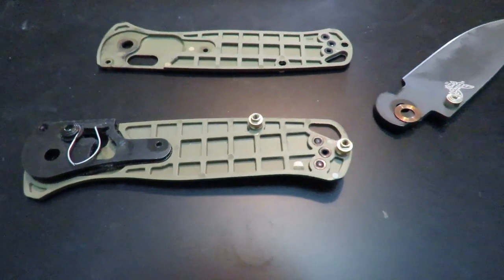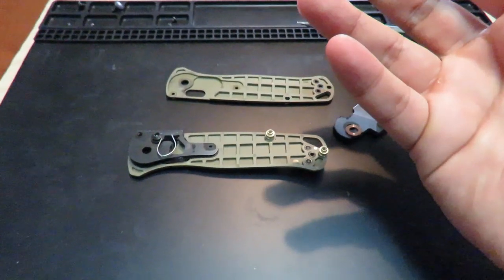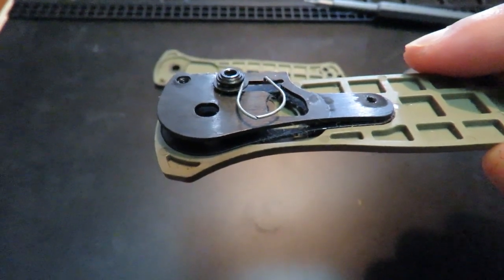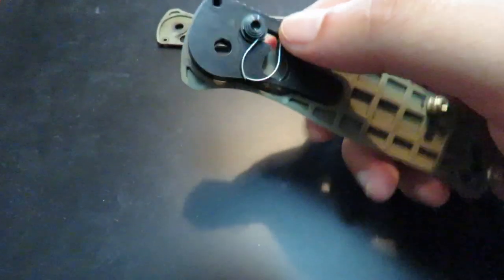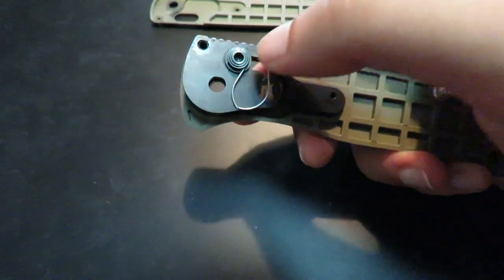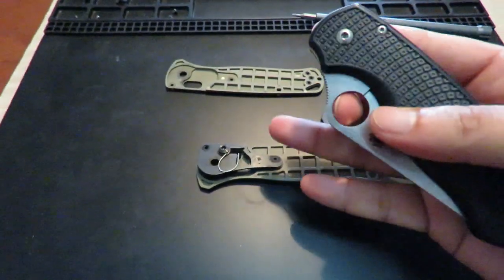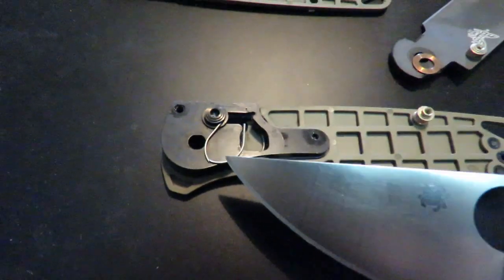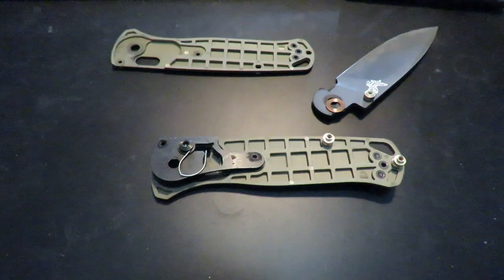My Benchmade Bugout Omega Springs Broke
After about 6 months of use and fidgeting, the omega springs broke. At first one side and then the other side. I just bought new springs to replace them as after the emailed Benchmade, they told me they were going to send new ones but didn't.

The 535BK-2 Benchmade Bugout offers a lightweight, ergonomic build designed with everyday carry and general outdoor use in mind. Its high-performance CPM-S30V blade sports a partial swedge to provide a finer point, and comes fitted with anodized dual thumb studs for easy one-handed operation. The comfortable handles add rigidity and extra toughens compared to previous models. Comes complete with an oversized lanyard hole and reversible deep-carry clip for convenient EDC.

Features:
DLC Coated CPM-S30V blade steel for excellent edge retention, corrosion resistance, and cutting performance.
Dual thumb studs, reversible pocket clip, and AXIS® lock mechanism offer a fully ambidextrous build.
Lightly textured CF-Elite™ handle provides a secure grip and lightweight build.
Is the Bugout the greatest EDC knife of all time? Read our Benchmade Bugout Review to see!

Overall Length:7.46"
Blade Length:3.24"
Cutting Edge:3.00"
Blade Width:1.00"
Blade Thickness:0.09"
Blade Material:CPM-S30V
Hardness:58-60 RC
Blade Style:Drop Point
Blade Grind:Flat
Finish:Black
Edge Type:Plain
Handle Length:4.22"
Handle Width:1.00"
Handle Thickness:0.42"
Handle Material:CF-Elite
Color:Black
Frame/Liner:Stainless Steel
Weight:1.80 oz.
User:Right Hand, Left Hand
Pocket Clip:Tip-Up
Knife Type:Manual
Opener:Thumb Stud
Lock Type:AXIS
Brand:Benchmade
Model:Bugout
Model Number:535BK-2
Country of Origin:USA
Best Use:Camp/Hike, Everyday Carry
Product Type:Knife